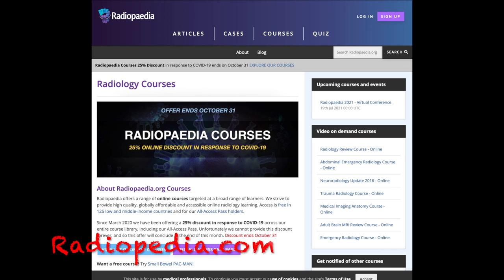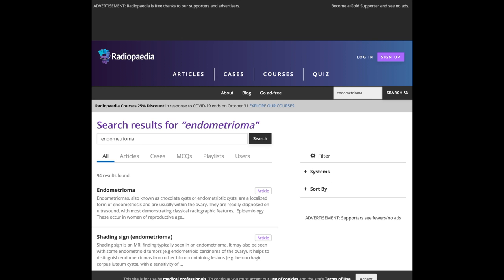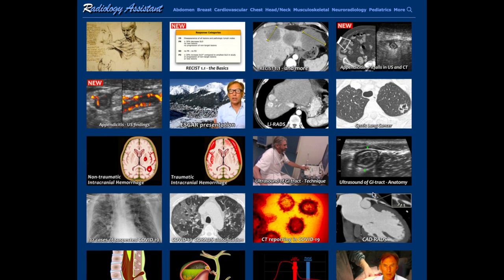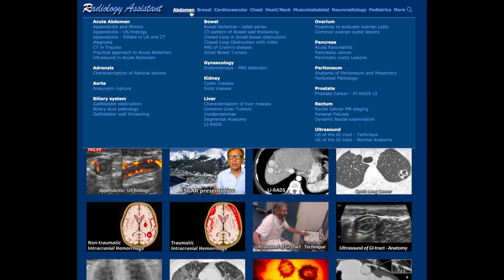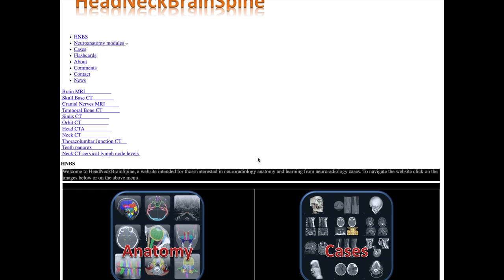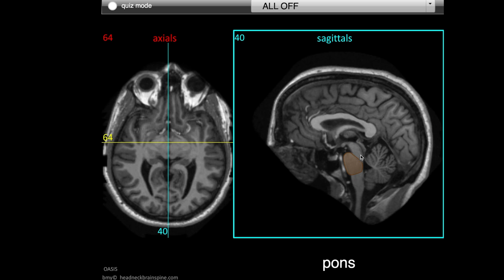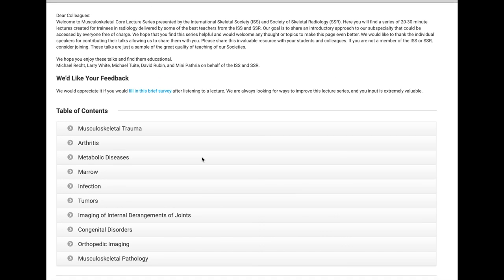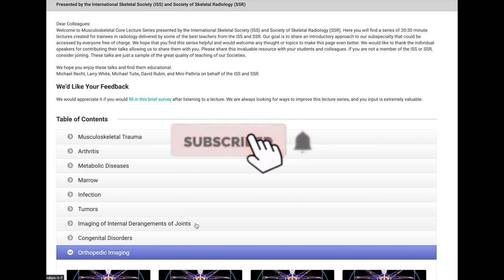Best Free Online Radiology Resources - For Radiology Residency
Best Free Resources for Radiology Residency